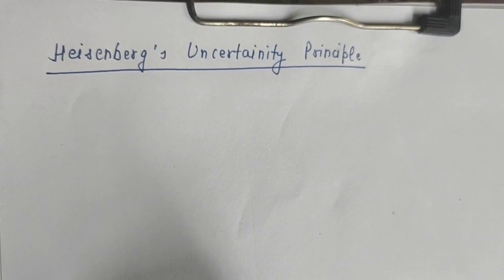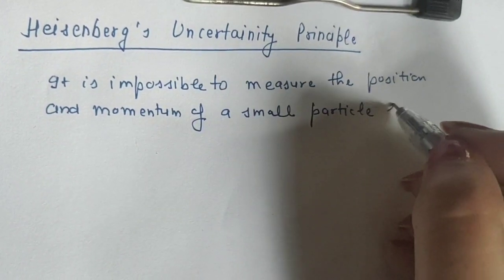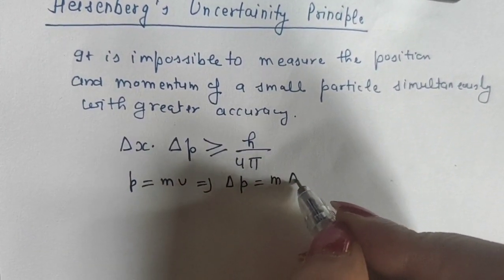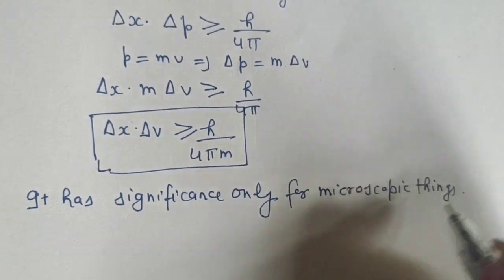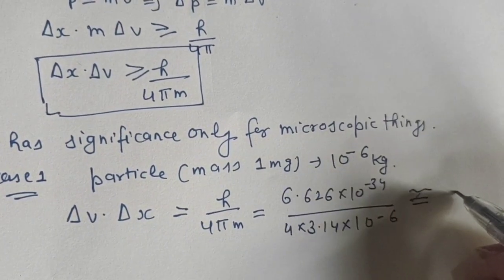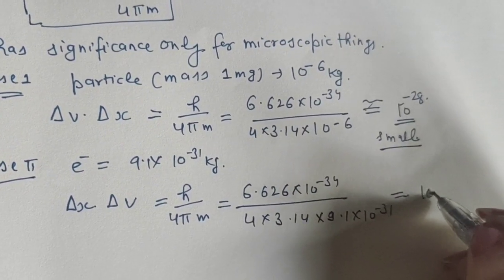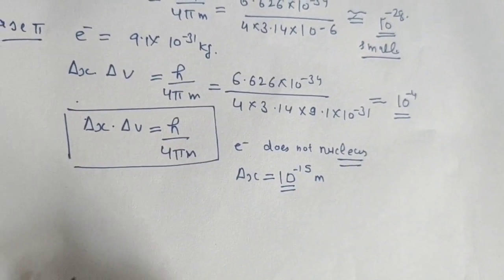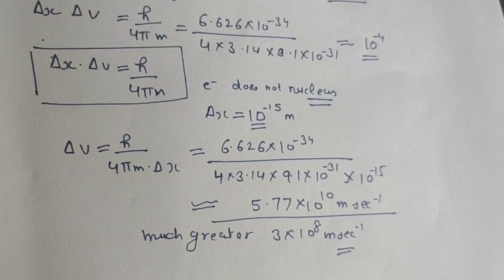Heisenberg 's uncertainty principle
11th Chemistry